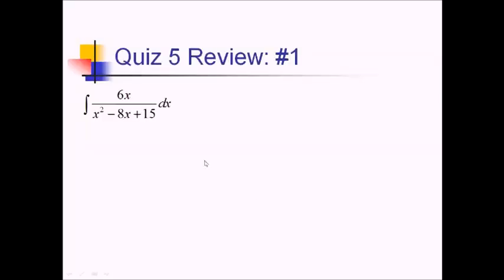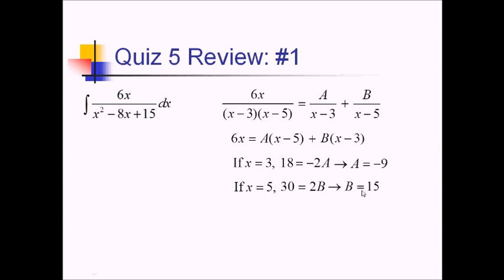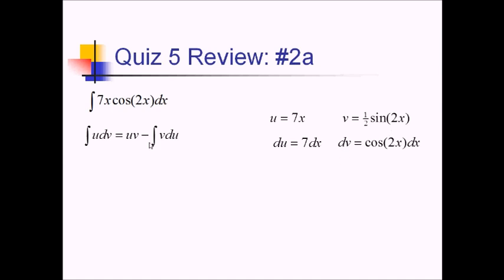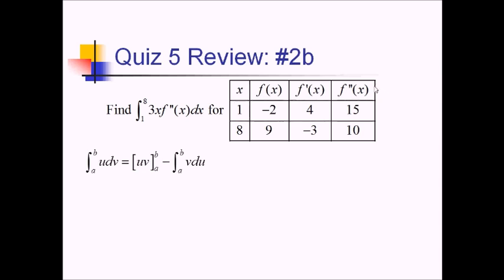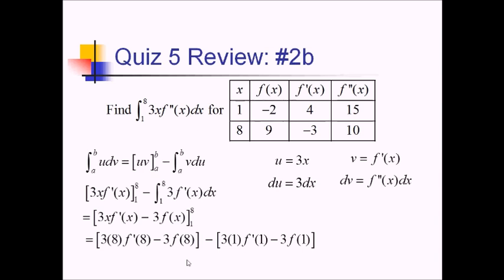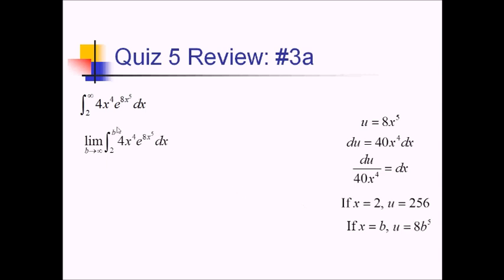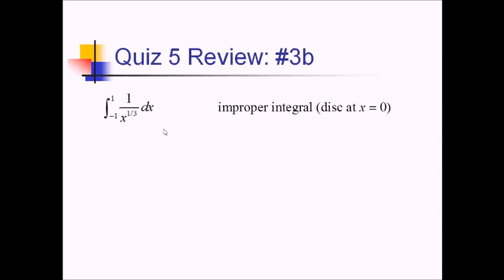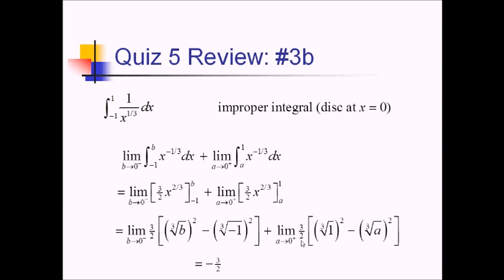Review of Advanced Integration Techniques: Problem Set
Worked problems showing how to integrate by partial fractions and by parts, and to evaluate improper integrals.

Go here for a PDF and handout to go along with this video